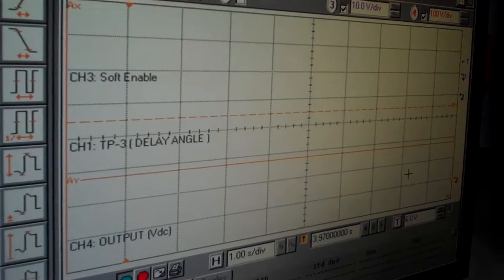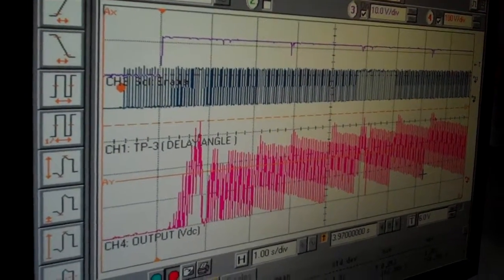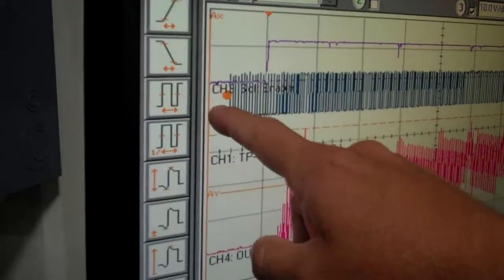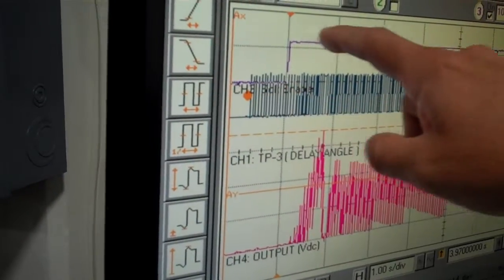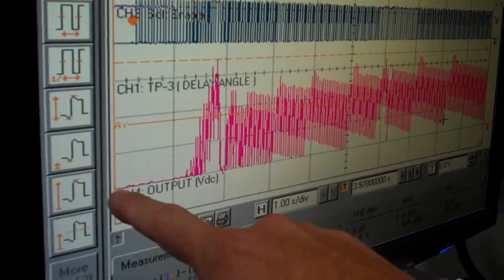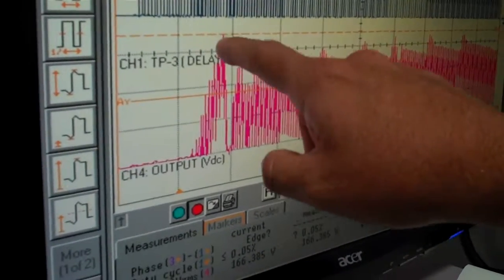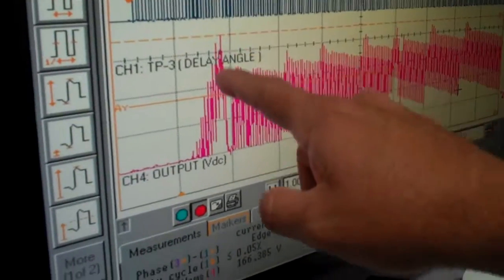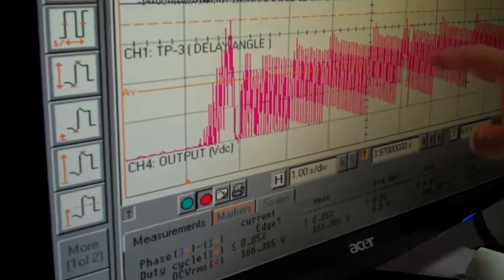ISOVLCL 4 DEMO Overshoot